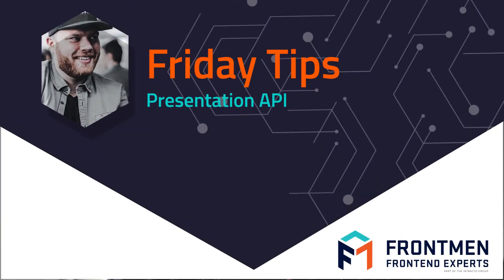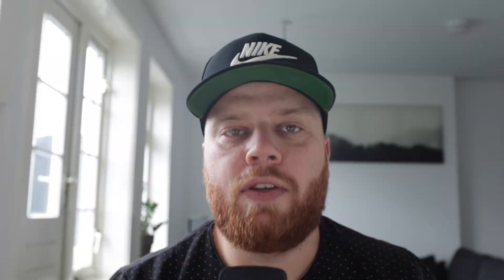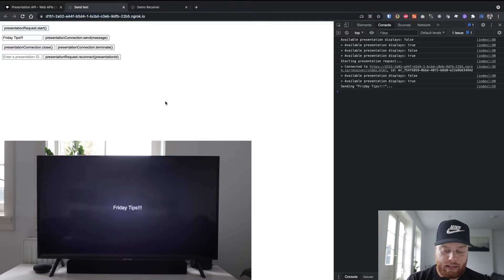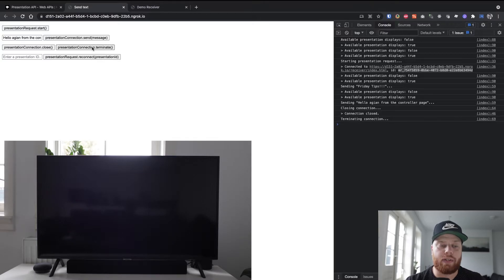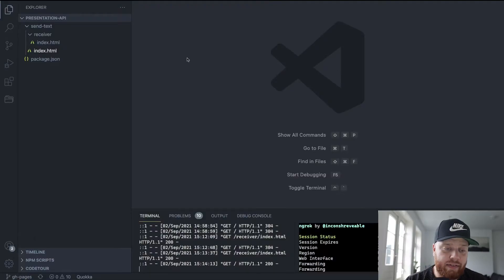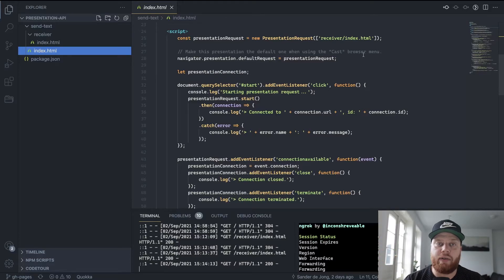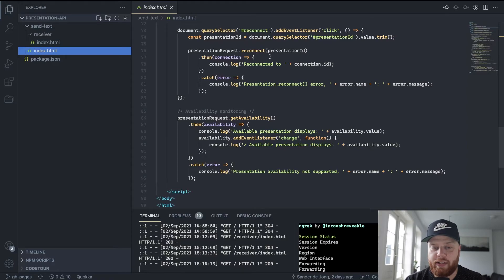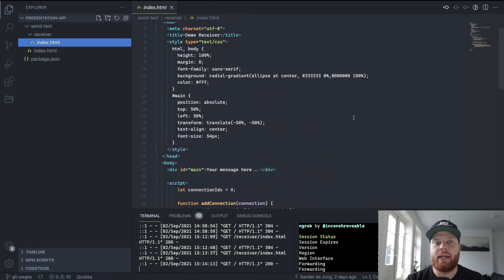Creating multiscreen apps with the Presentation API | Friday Tips #12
In this thirteenth episode of Friday Tips: Dave Bitter, front-end developer at Frontmen (becoming iO), shows you how to create multiscreen apps with the Presentation API.